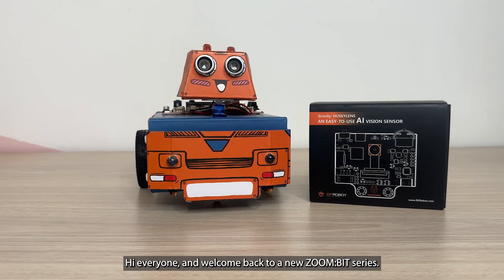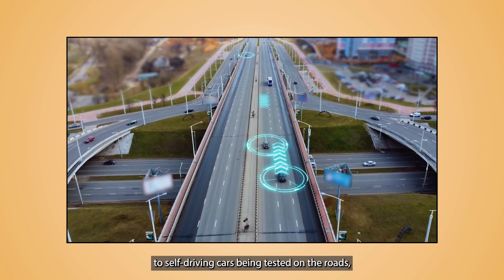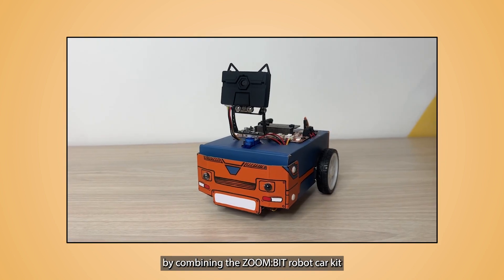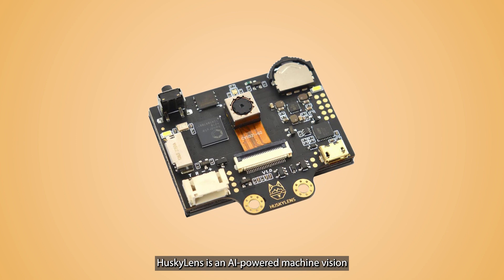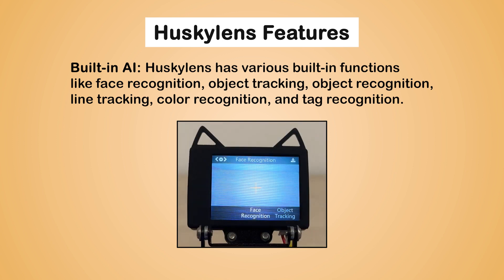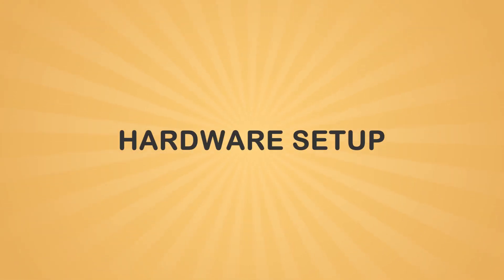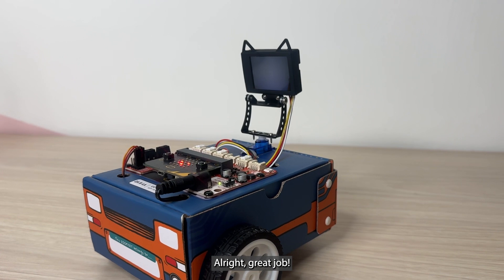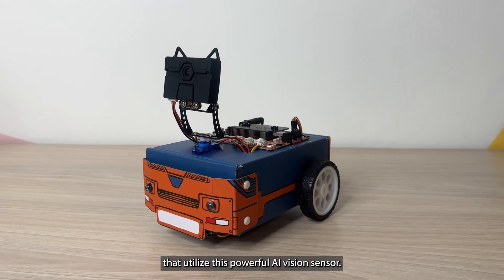AI with ZOOM:BIT: Introduction & Hardware Setup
In this video, we will upgrade ZOOM:BIT to the next level by setting up Huskylens AI vision sensor to it.